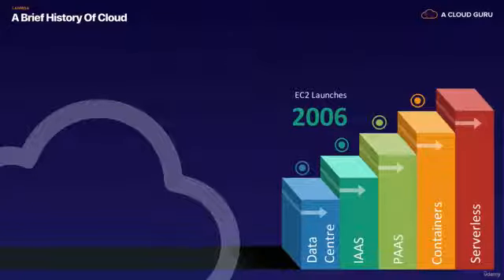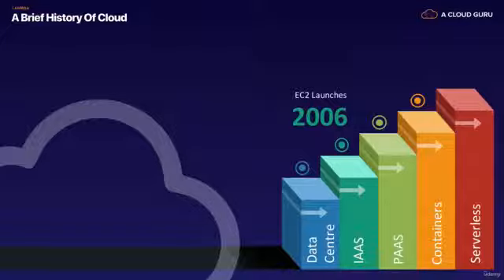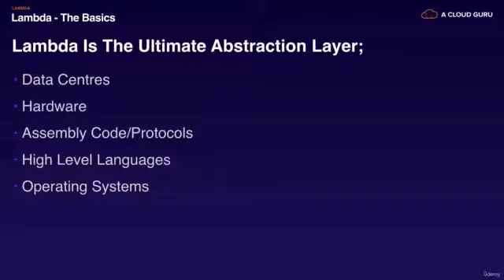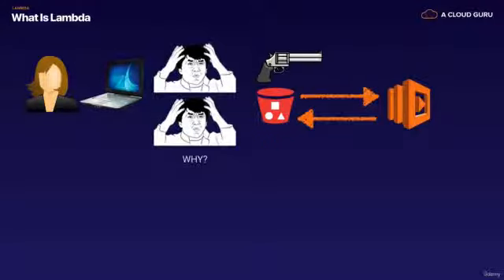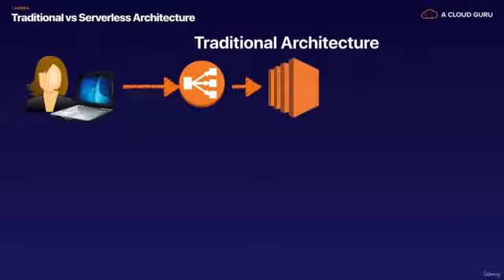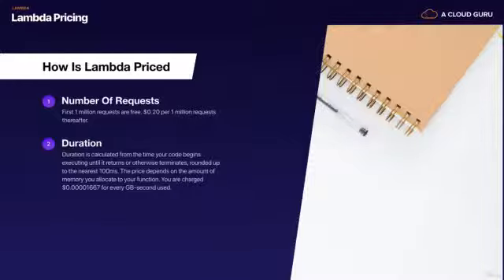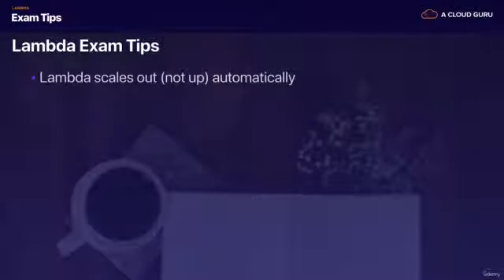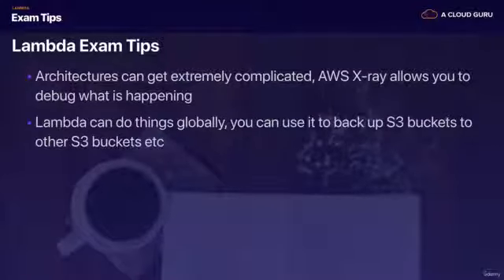AWS Certified Solutions Architect - Associate 2021 | AWS Lambda Concepts LEC #132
[{(Owner information)}]

From: Lahore.